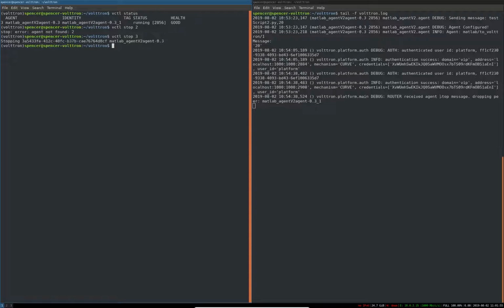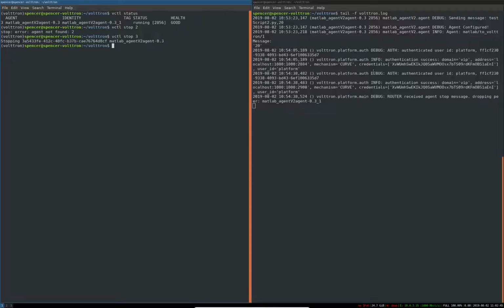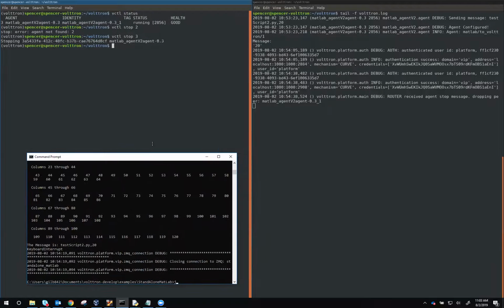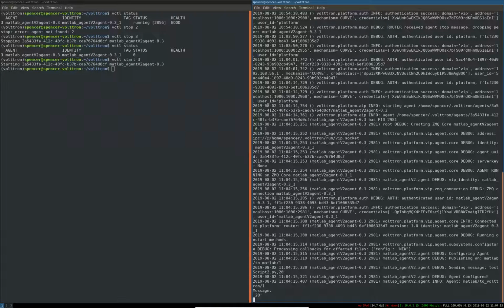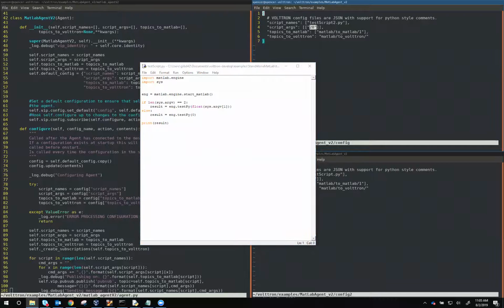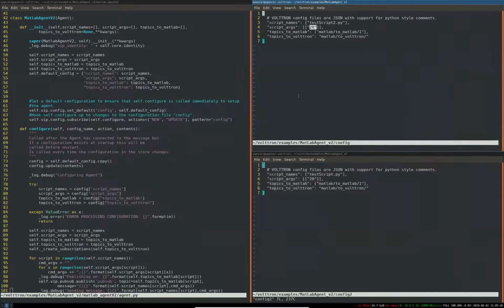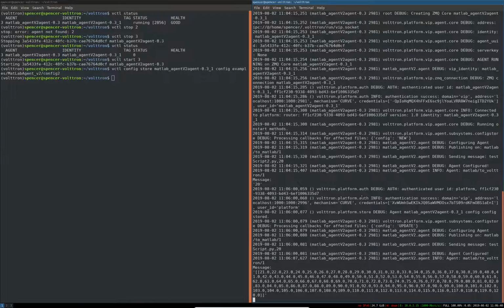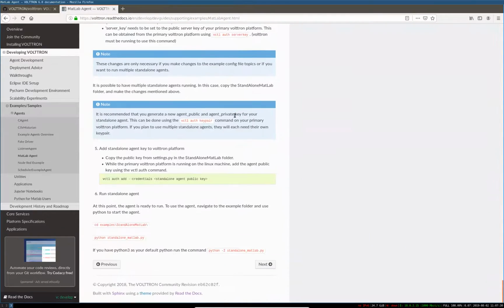VOLTTRON™ Office Hours 8/2/2019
An update on the MATLab integration module. We will also discuss the agenda of the in-person User Meeting at the end of August.  The remaining time will be open for questions and discussion of research.